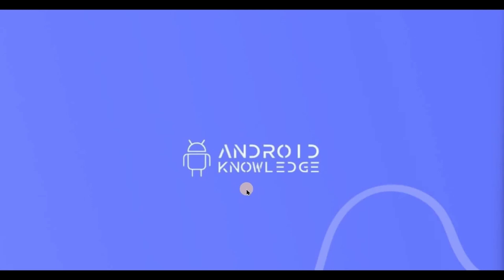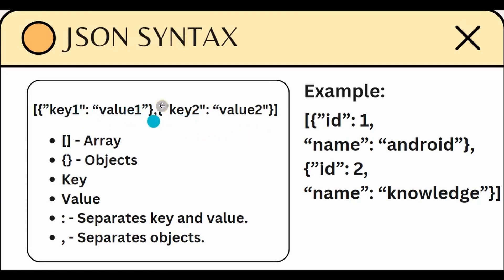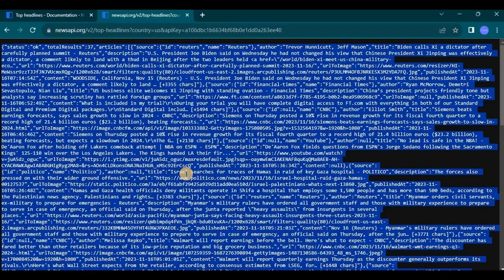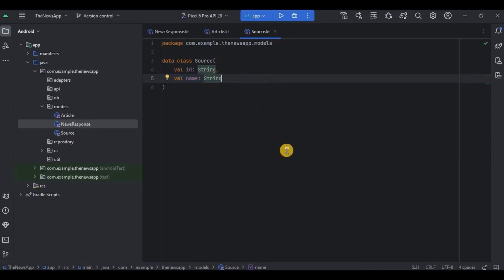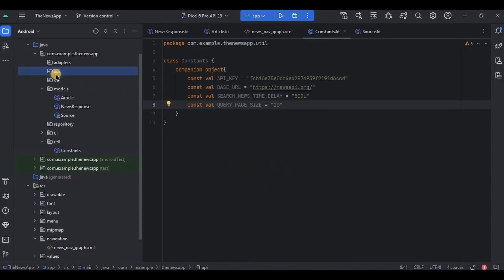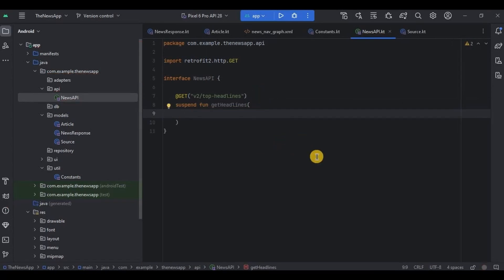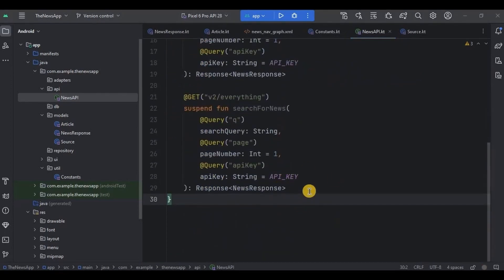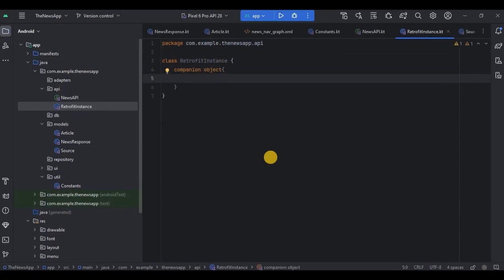News App in Android Studio using Kotlin | Part 2 - Retrofit & News API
In this video, we will create a news app using mvvm, coroutines, room database, navigation component and retrofit in android studio kotlin (Part 2: Retrofit & News API)

My Best Laptop for Android Development:

My Laptop SSD for Fast Android Studio Experience:

My Laptop Stand with Cooling Fans - Avoid Heating Due to Android Studio:

Chapters:
00:00 - Intro
00:10 - Overview
00:34 - Recap
01:20 - API Response
06:05 - News Response
06:22 - Article
06:35 - Source
07:16 - news_nav_graph.xml
07:56 - Constants
09:44 - NewsAPI
15:44 - RetrofitInstance